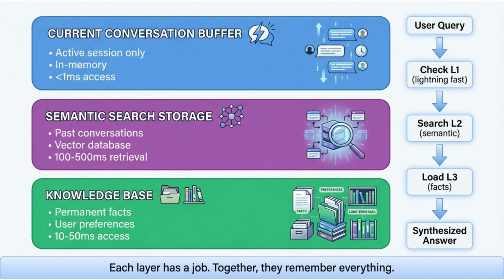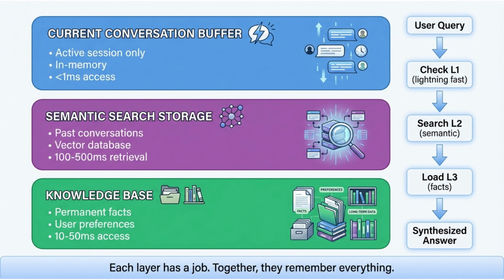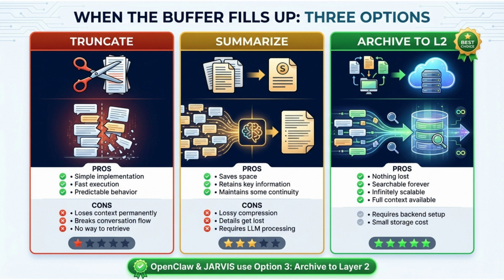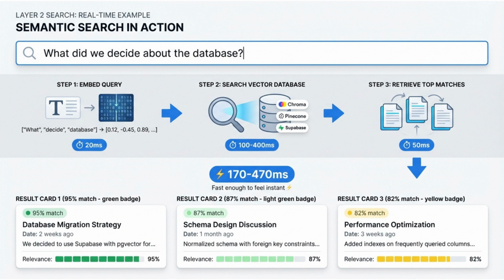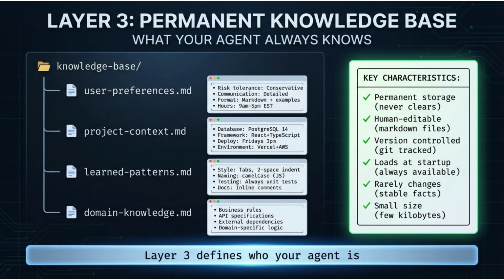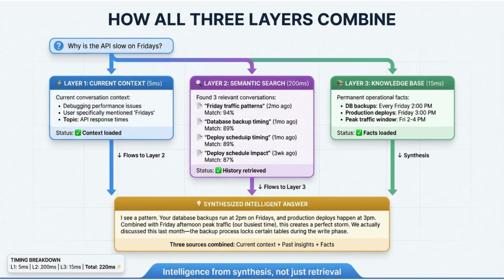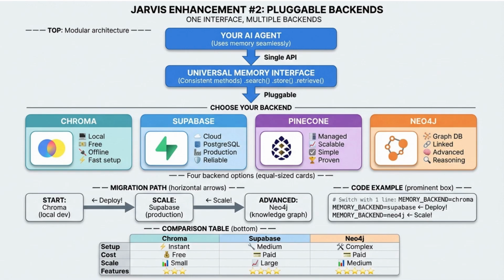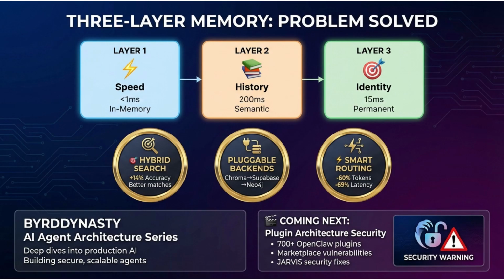Build AI Memory Like OpenClaw (But Safer)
Your AI agent has a memory problem. It either forgets everything between sessions, or it drowns in too much context and can't find what matters. There's a better way.

The three-layer memory architecture solves both problems. It's how OpenClaw became known for having "the best memory system" in autonomous AI. It's how JARVIS maintains continuity across weeks of work without context explosion.

In this video, I'll show you exactly how to build this system: what each layer does, how they work together, the implementation patterns you need, and the mistakes to avoid. You'll learn from both OpenClaw's implementation (what works brilliantly) and JARVIS's approach (how to add the security OpenClaw missed).

📹 Video 1: OpenClaw Warning
📹 Video 2: OpenClaw: Designed to Fail
📹 Video 3: I Learned From OpenClaw's Viral Success - Here's What I Built
📹 Video 4: 234,000 People Validate the Nine Skills Framework